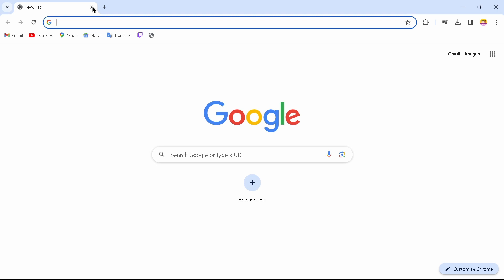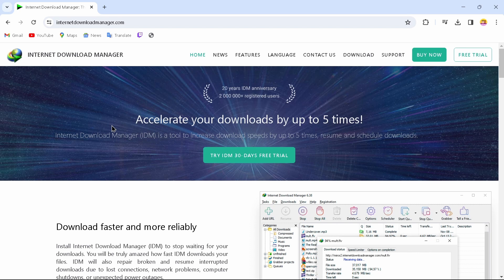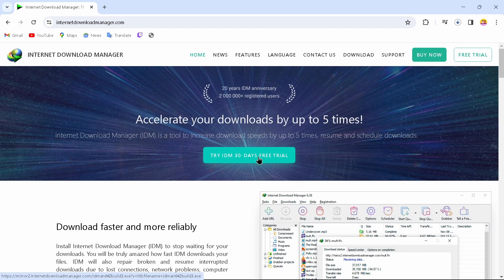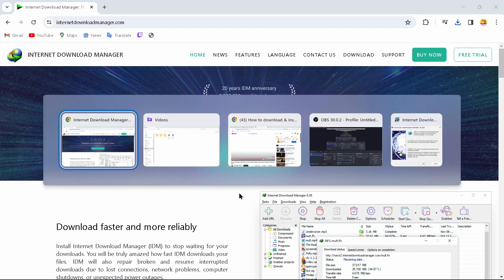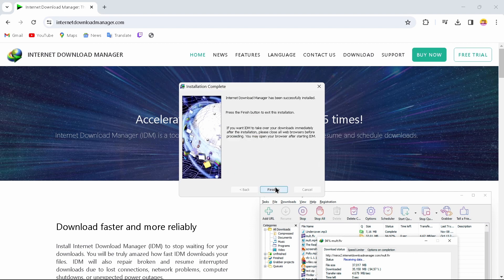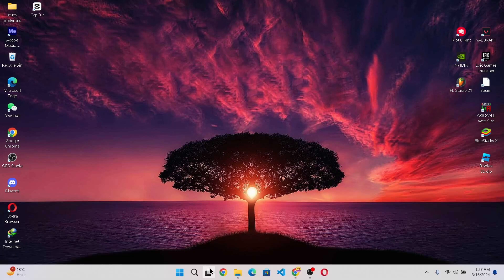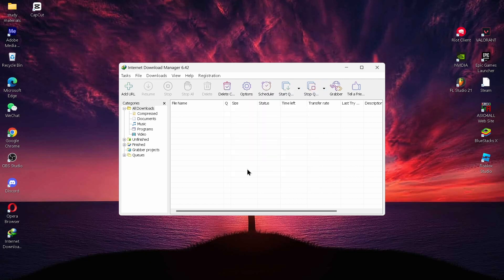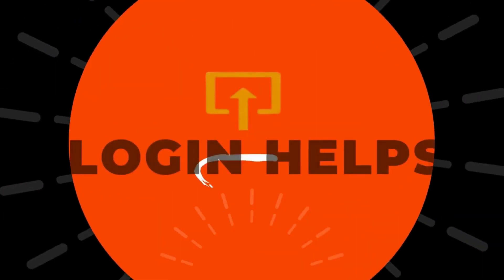How to Download IDM ( Internet Download Manager ) On Windows PC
How to Download IDM On Windows PC (Fast & Easy Guide)
Struggling with slow downloads?   Get Internet Download Manager (IDM) and boost your download speeds like a pro!   In this quick and easy tutorial from Login Helps, we show you exactly how to download and install IDM on your Windows PC.

© Login Helps